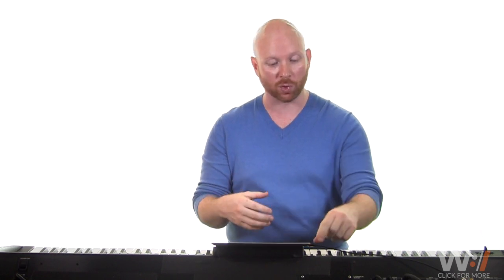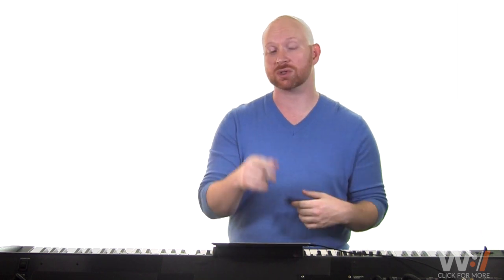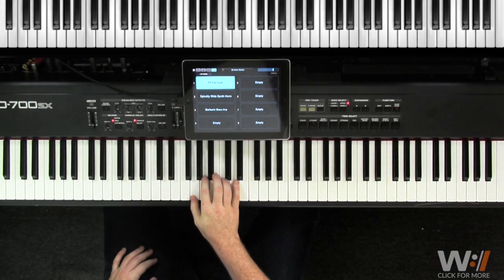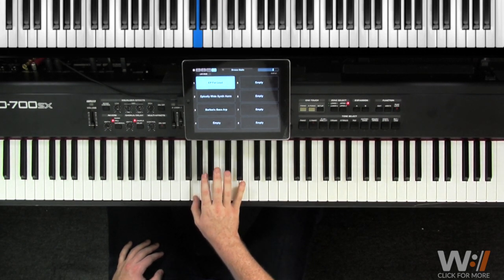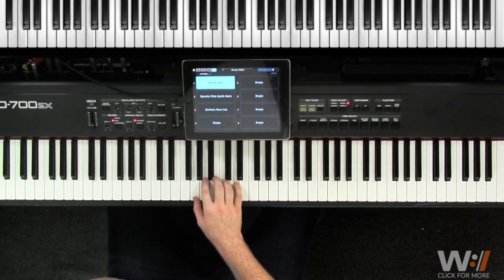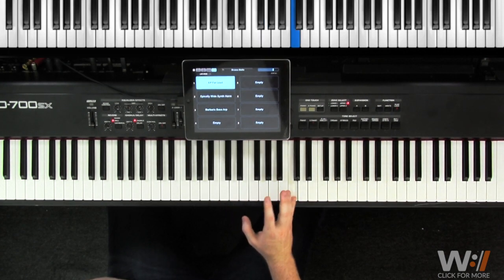Say Say - Kristian Stanfill // Keys Tutorial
Learn to play the keyboard part for Say Say by Kristian Stanfill in this tutorial lesson from Worship Artistry. Sign up for a free account to get access to the full versions of all our lessons You’ll get video lessons, chord charts, sheet music and more.